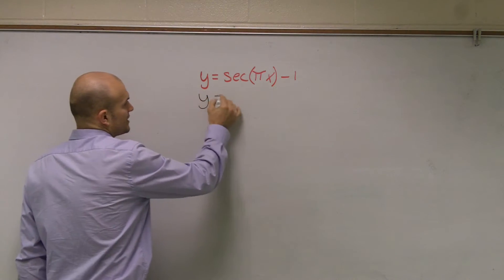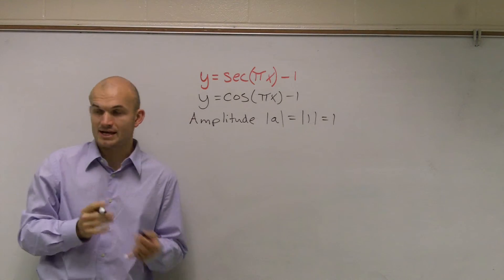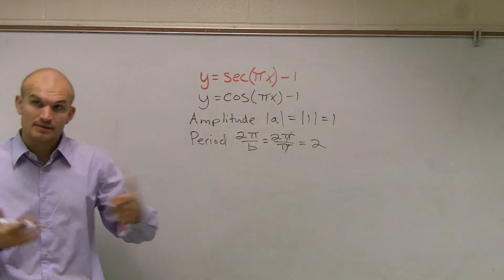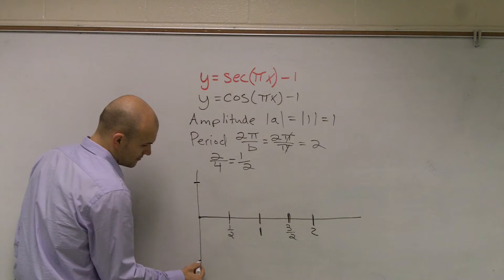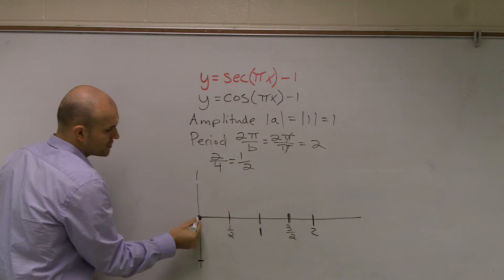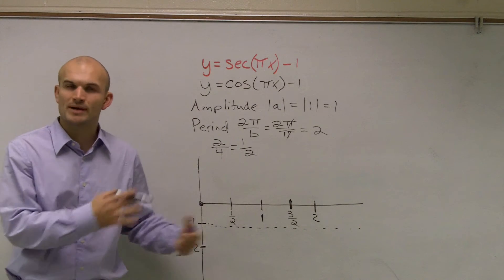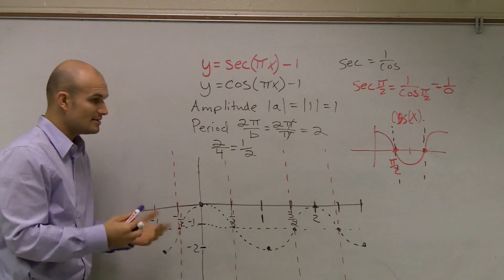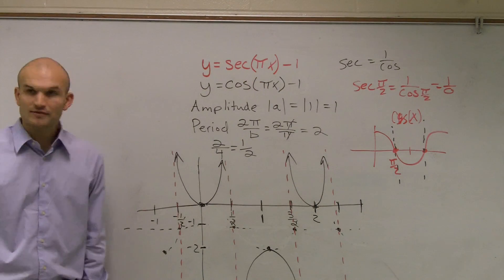Graphing the Secant Function with a Vertical Shift